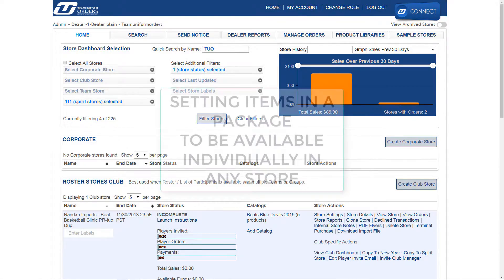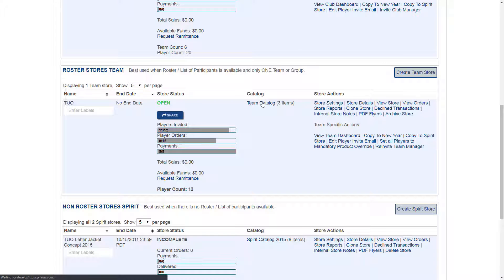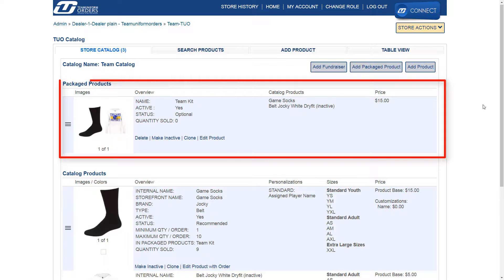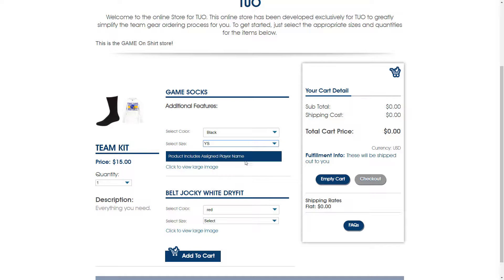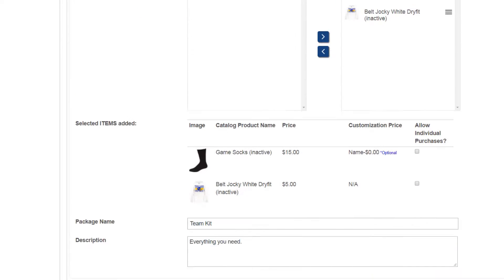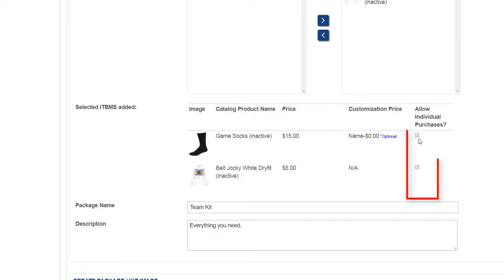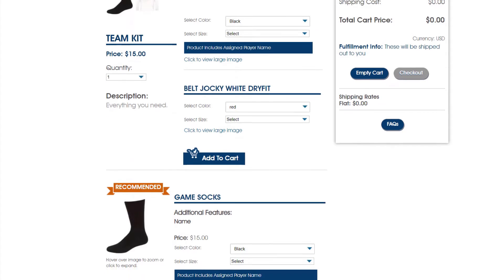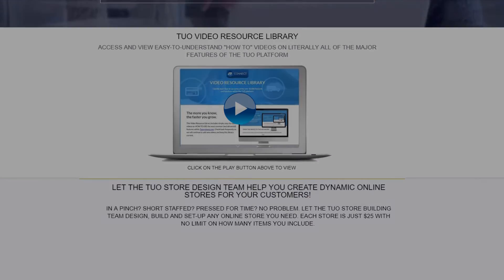TUO_HowTo_AddOptionalItemsFromPackage_August_2019